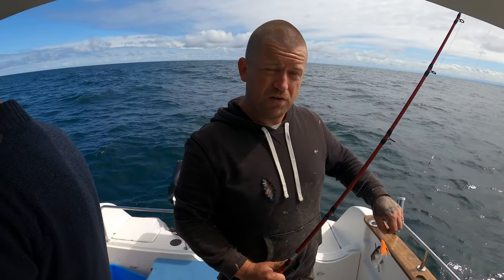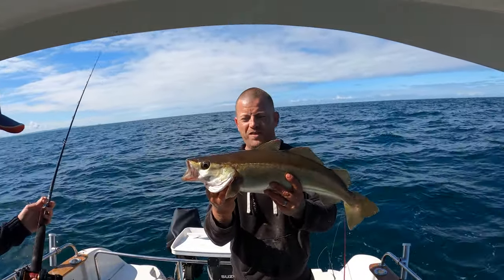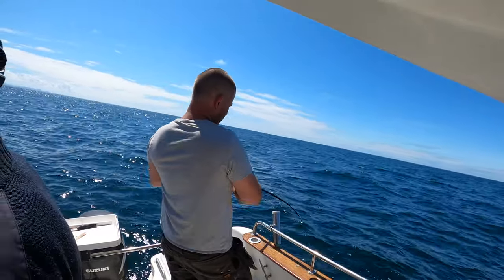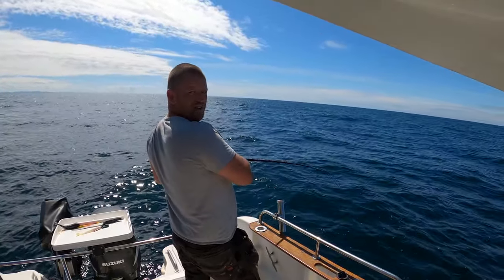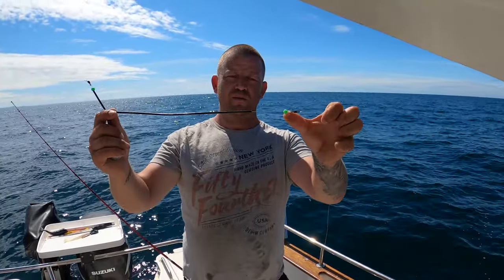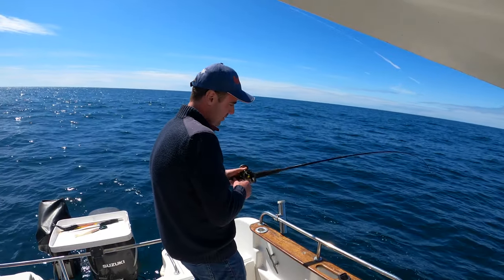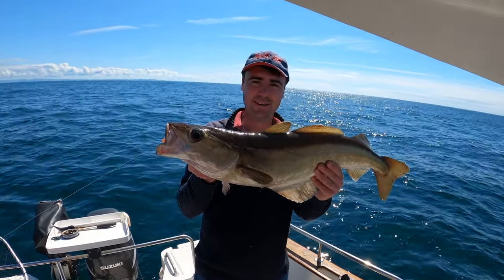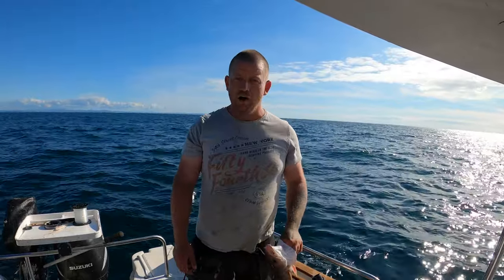WRECK Fishing UK Pollock and Ling UK Sea fishing West Wales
Well we went out to head offshore to the wrecks 30+ miles but the weather didn't play ball. So we stopped short and fished a closer wreck. To say it payed off is an understatement. It was a really good day. I hope you enjoy the video.
Thanks Dave

I don't expect anything from anyone, but I have a had a few messages asking if people can donate which is seriously generous and appreciated. Your an amazing army. Thank you for the support.

music